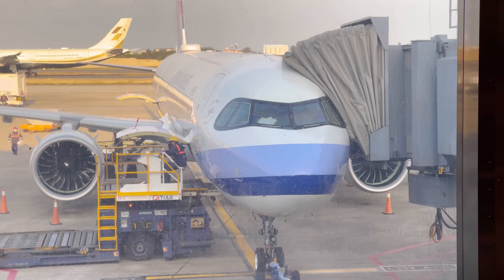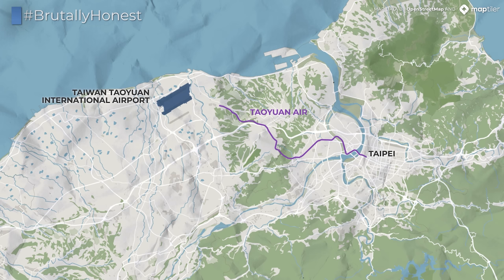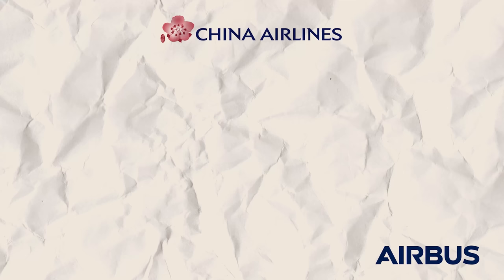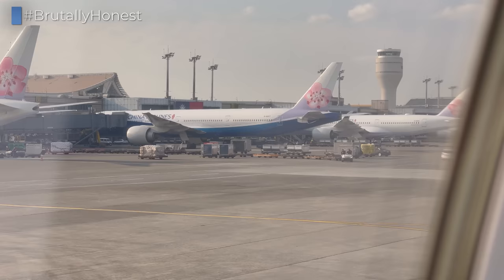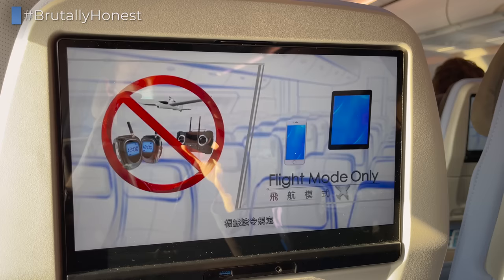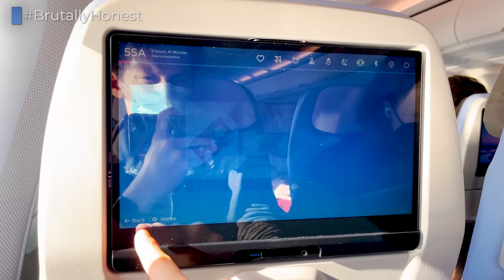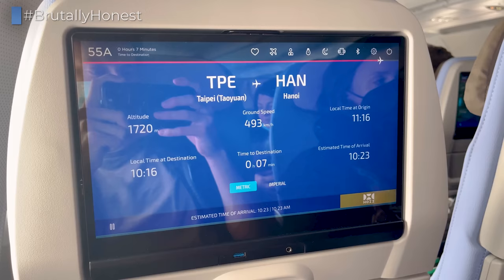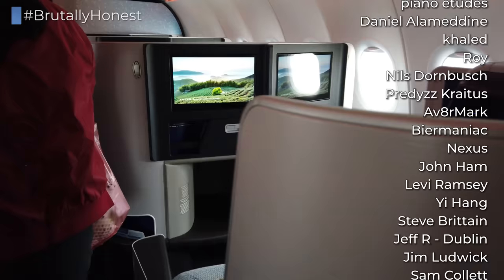Economy from Taipei to Hanoi aboard CHINA AIRLINES innovative new Airbus A321neo! | BRUTALLY HONEST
China Airlines took delivery of its first Airbus A321neo just recently, and it might already be my favorite airplane in their fleet. Come join me on a trip with it to Hanoi and see what their new seats, cabin elements, and inflight entertainment system are like!

*FLIGHT INFORMATION*
Airline: China Airlines
Aircraft: Airbus A321neo
Registration: B-18107
Flight Time: 2h 45min
Seat: 55A
From: Taiwan Taoyuan
To: Hanoi Noi Bai
Date: December 2022

*EQUIPMENT INFORMATION*
Cameras used: iPhone 12 Max Pro, DJI Osmo Pocket, GoPro Hero 8
Additional equipment used: GoPro Suction Cup

*PRICE BREAKDOWN*
Total Price: EUR 712.94
Total Routing: VIE-TPE-HAN
Booked through: China Airlines
Cost includes: Economy Class Ticket, including 2 checked bags and free seat reservation at booking
Booking made: September 2022

*VIDEO BREAKDOWN*
00:00 - Introduction
00:34 - Intro
00:57 - Taiwan Taoyuan Airport
03:29 - Cabin and Seat
05:15 - Taxi and Take Off
07:03 - Inflight Entertainment and WiFi
08:05 - Lunch Service
09:00 - Conclusion
09:32 - Landing
10:30 - Deboarding

This video does not contain product placements. The airline was neither involved nor informed about the production of this Tripreport. The ticket fare was paid by ourselves.

Created: September 2023

*GRAPHICS ATTRIBUTION*
Seat and Airplane Drawing in video made by Aviation Volume